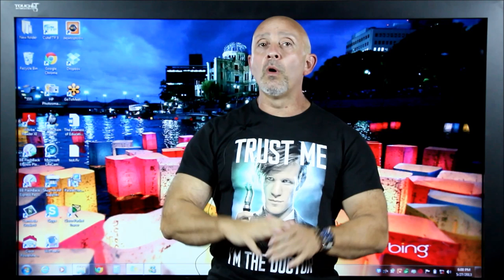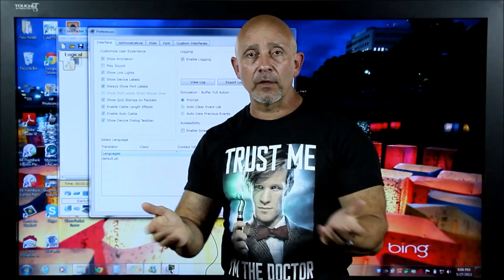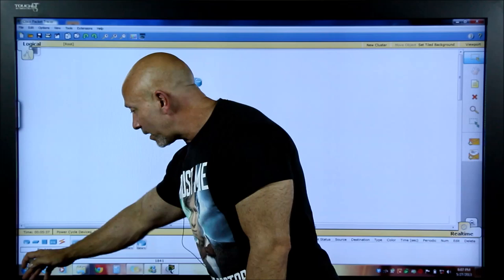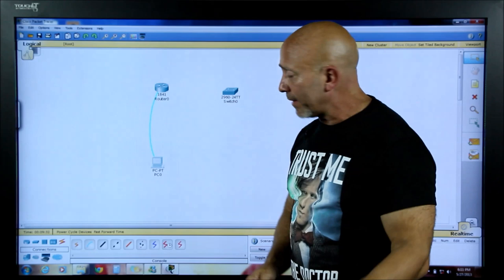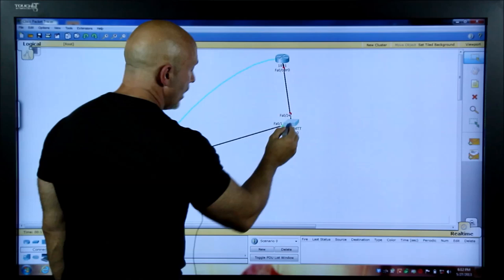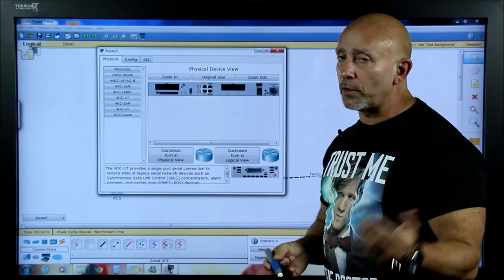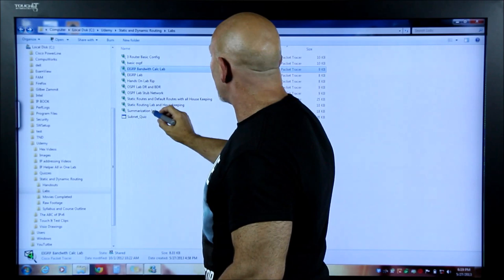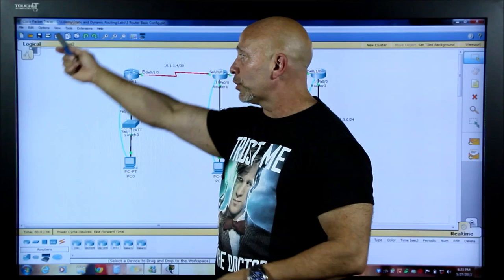Routing - Lesson 2 - Using the Packet-tracer Simulator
This lesson is 1 of several that will be posted here for the Routing course. We will cover everything from connecting to a router, configuring administrative tasks on the router, learning the routers internal components such as RAM, ROM, NVRAM and FLASH, learning how to manipulate the Registers on the router, backing up configurations, using the CDP protocol, and all aspects of Static, Default and Dynamic routing.

Students will get a thorough understanding of how the routing process actually works.
They will learn how to configure all internetworking components using the Cisco Packet Tracer. They will also be configuring RIPv2, EIGRP and OSPF and understand how to manipulate each routing protocols attributes to meet the requirements of the network.